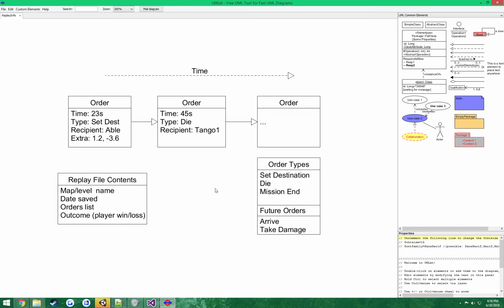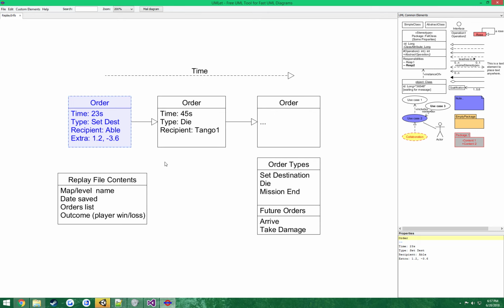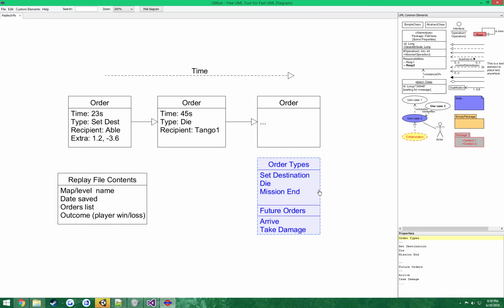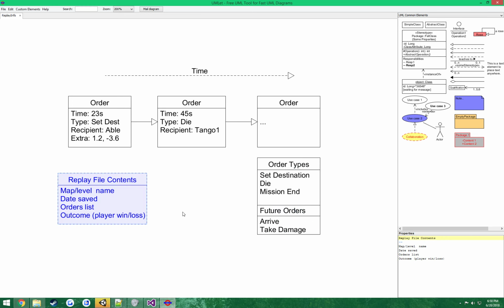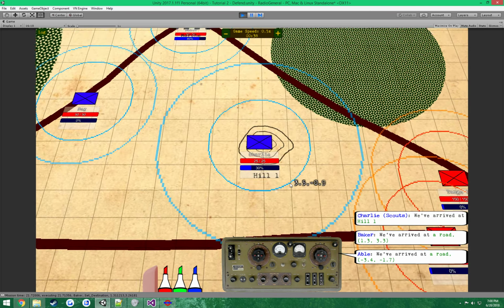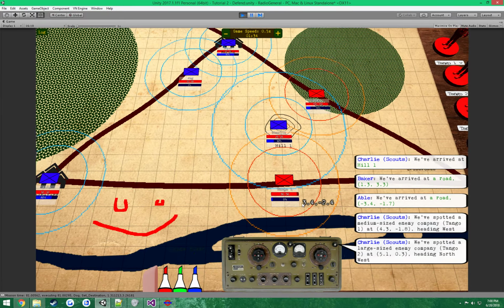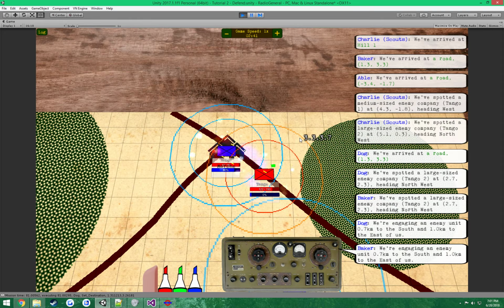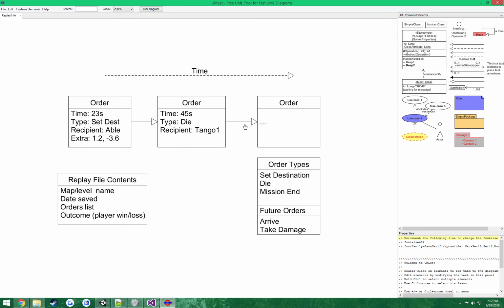Radio General - Devlog 11: Replays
It's WW2. You're a general, sitting in a tent. In front of you is a map, and a radio. Win the battle.

Platforms: PC, Mac & Linux

Radio General is set to be most realistic WW2 strategy game ever made. Instead of being an omniscient being floating above the battlefield (like in every other strategy game) all you have to communicate with your troops is a radio. You can control your units, but you can't see them. The enemy is out there, but you can't see them. You'll have to rely on what your troops report to you via radio.

This is part of a series of development logs, where we walk through the process and progress being made on the game. Hopefully you find these videos interesting and or educational.